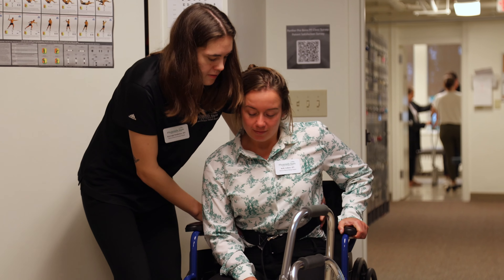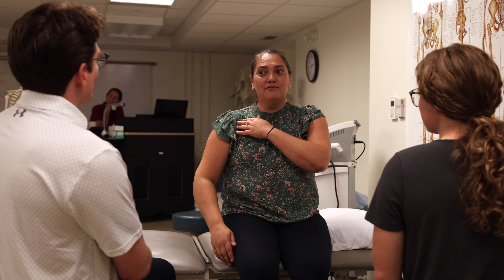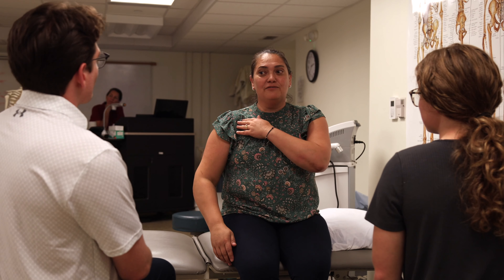Doctorate of Physical Therapy at Plymouth State University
Plymouth State University is the first public institution of higher education in New Hampshire to offer a fully accredited Doctor of Physical Therapy (DPT) degree. Early opportunities for clinical practice sustained throughout the program align with the mission and vision of Plymouth State University, including our motto: Ut Prosim (That I may serve). Graduates will be positioned to enter the field ready to practice and for life-long learning, leadership, innovation, and transformation. The DPT Program is a 117-graduate-credit program run in a cohort-based model beginning in early June each year.

Thinking about attending Plymouth State?

Connect with PSU!

🏫 About Plymouth State University:
Between boundless natural beauty and a hometown vibe, you’ll find a cutting-edge place to live, learn, and explore when you come to Plymouth State. Far from the sameness of many universities, Plymouth State stands out as an innovator. Since being founded in 1871, Plymouth State has offered a rich, student-focused learning environment, and now our Cluster Learning Model is breaking the mold when it comes to degree requirements. Now you have the power to design a degree program that aligns perfectly with your aspirations and prepares you for a successful future.

With an enrollment of approximately 4,100 undergraduate and approximately 3,000 graduate students, our 170-acre campus offers a classic New England look combined with up-to-date facilities. These include the Morgridge Strength and Performance Lab, Lamson Library; the Boyd Science Center; Langdon Woods, a LEED-certified, environmentally conscious residence hall; a Welcome Center and Ice Arena; ALLWell North, a 107,600-square-foot academic and athletic complex; and PSU’s newest addition, Merrill Place Residence Hall and Conference Center.

Located in central New Hampshire at the gateway to the White Mountains and the Lakes Region in the quaint town of Plymouth, Plymouth State is within minutes of ski resorts, lakes, and parks and only two hours from Boston.

Up here, all paths lead to opportunity.